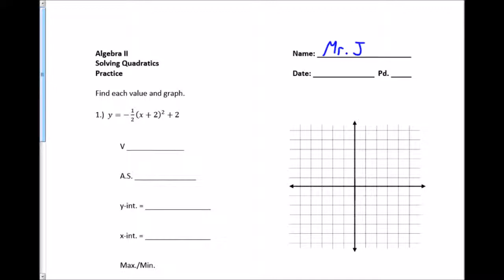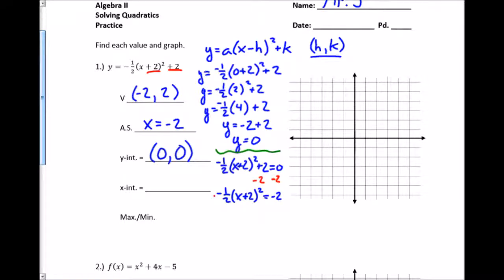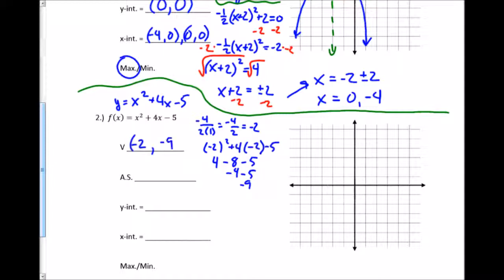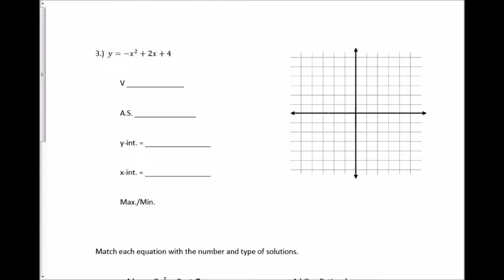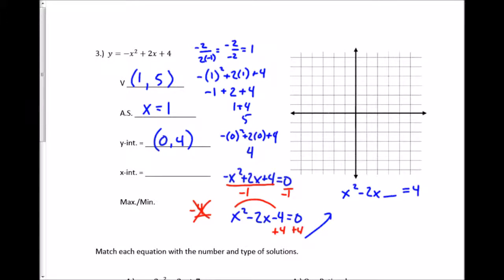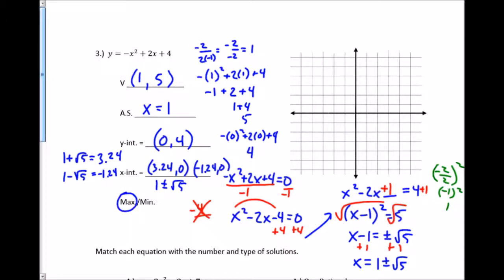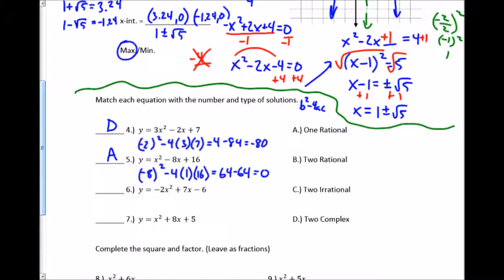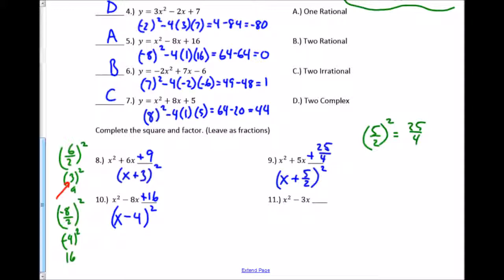Algebra 2 Solving Quadratics Review #1-11